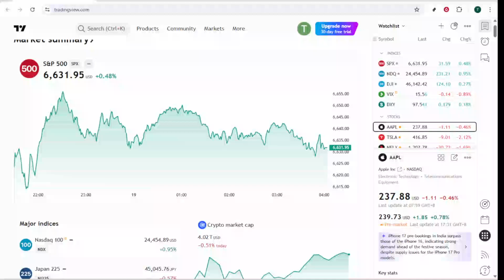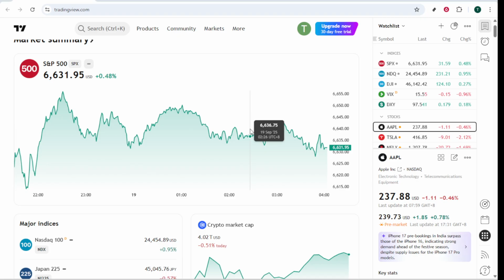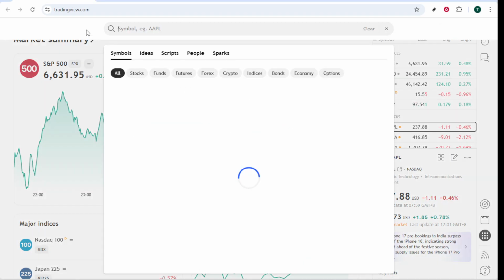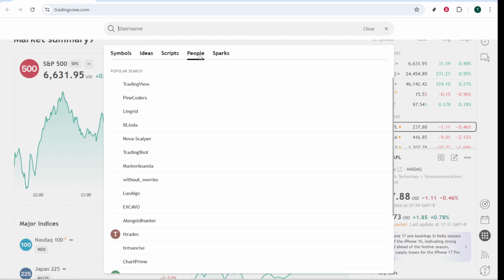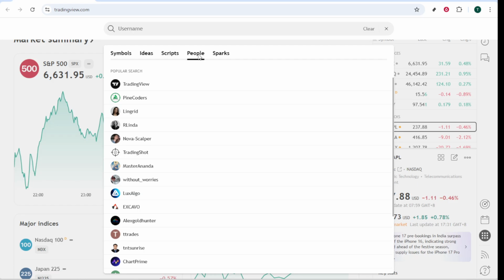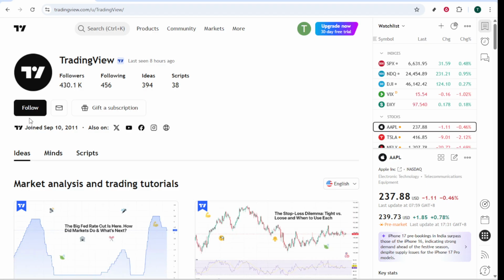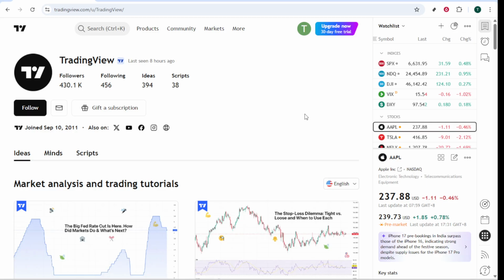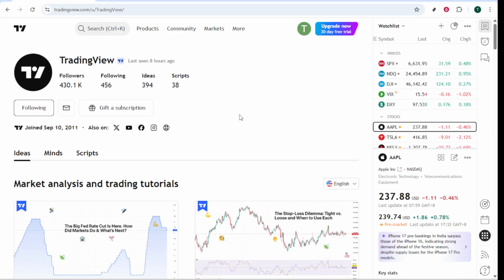How To Follow Someone In TradingView [2025 Guide]